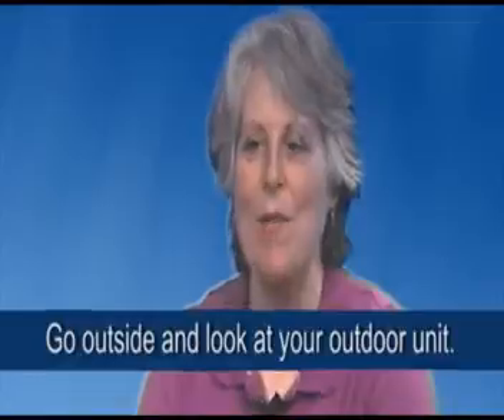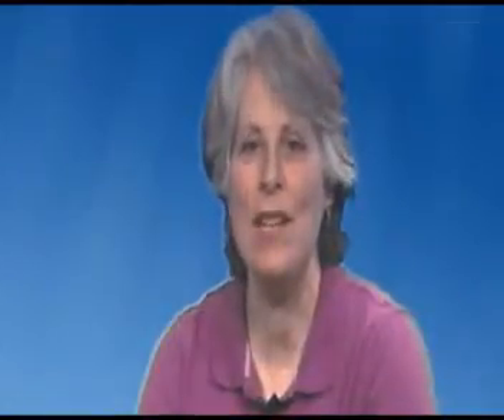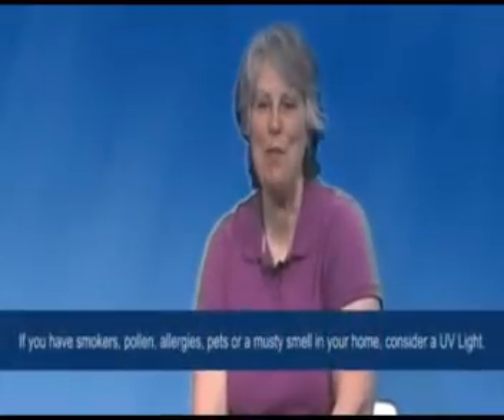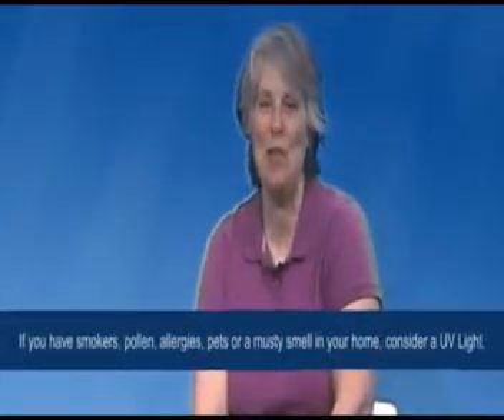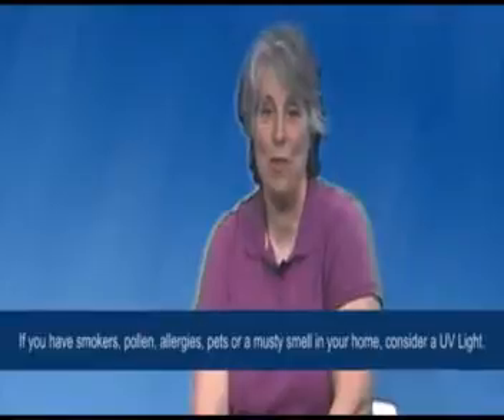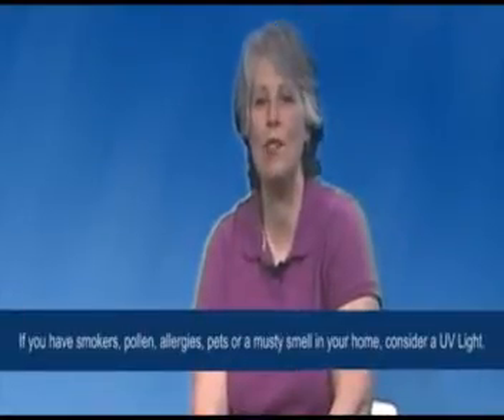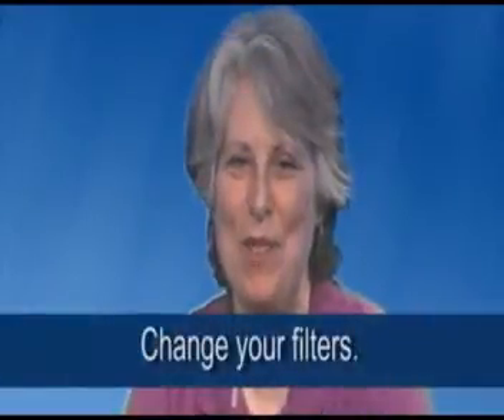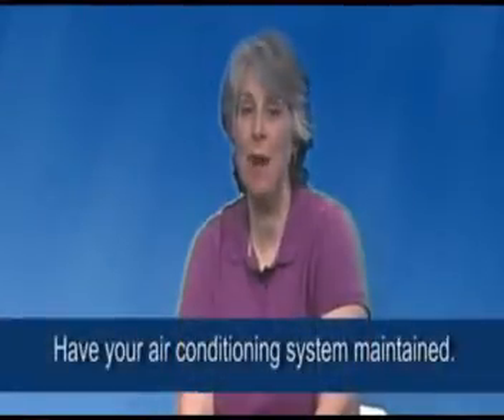Helpful Air Conditioning System Tips for Collegeville, PA - Collegeville, PA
CALL FAHRENHEIT TODAY: Philadelphia Metropolitan:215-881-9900/South Jersey:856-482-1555

{Video about Residential HVAC Heat and Air Conditioning Residential Tips and AC Repair}

Still looking for the best Philadelphia area HVAC contractor with the most professional air conditioning and heating experience?
With our innovative and dependable products, service and installation capabilities,
we are able to not only meet, but also exceed any of your residential heating or cooling needs. For over 25 years,
businesses of all shapes and sizes have trusted our installation and repair services when it comes to furnaces, commercial heating,
air conditioning systems, boiler systems and more.

We engage in a wide array of services including ac repair,heater repair,air conditioning repair,
air conditioning service,central air repair,ac repair, and installations for your home comfort needs.

Were proud to serve Bucks County, Montgomery County, and Philadelphia County.

We also offer emergency 24/7 air conditioning repair,
to maintain the comfort of your home, even on the hottest summer months! To find out more about our heating and air conditioning repair,
call or chat with us live today!